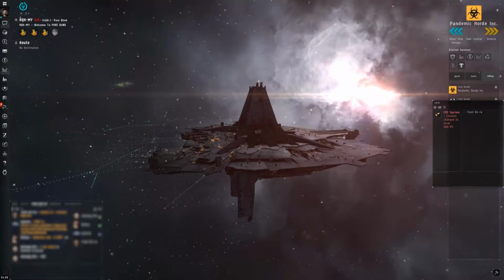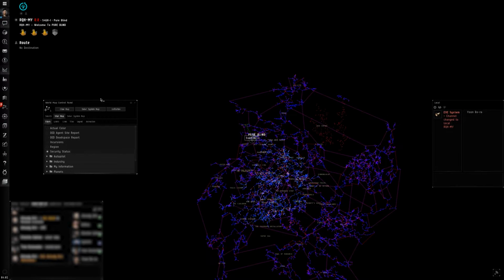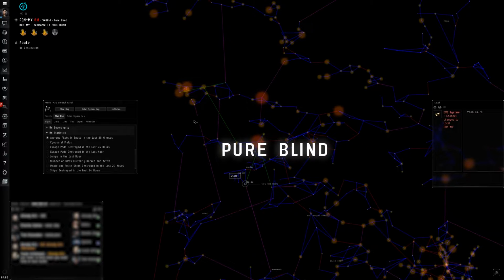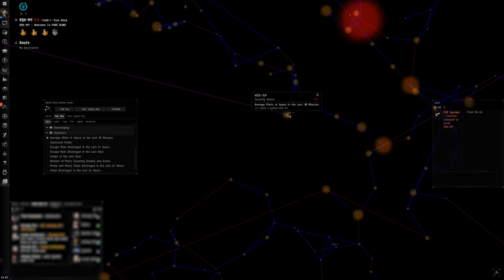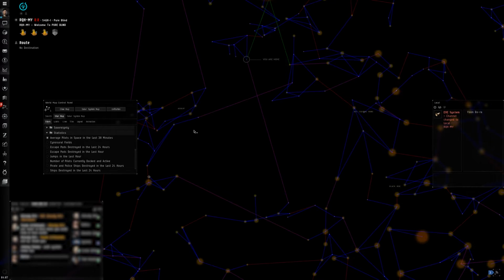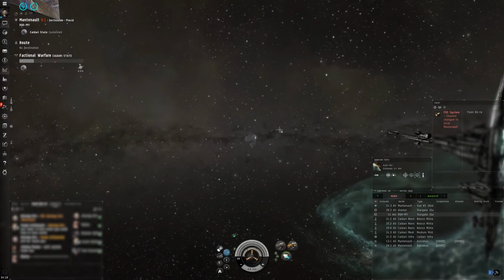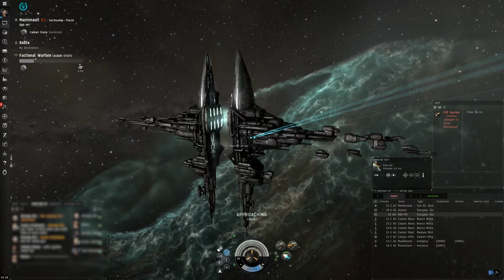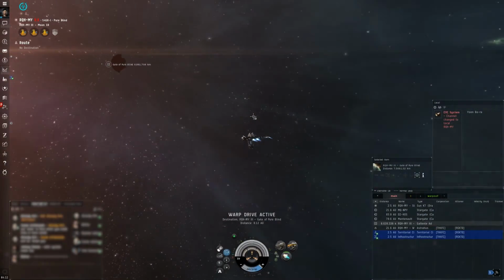Eve Online: Getting In and Out of Null Sec Safely | Life as an Alpha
Getting in and out of null sec is not the safest thing, however taking these tips into account can lower your chances of getting popped by a gate camp.